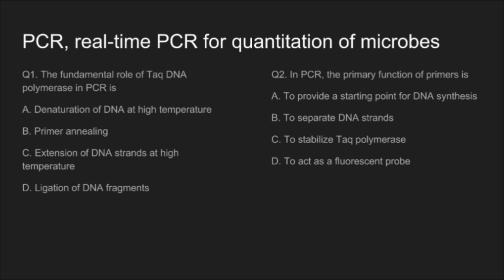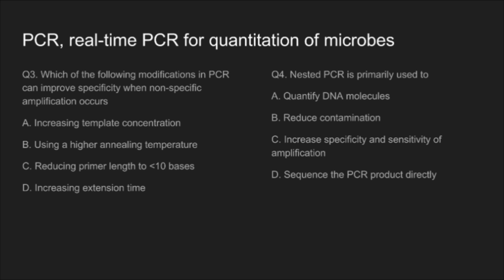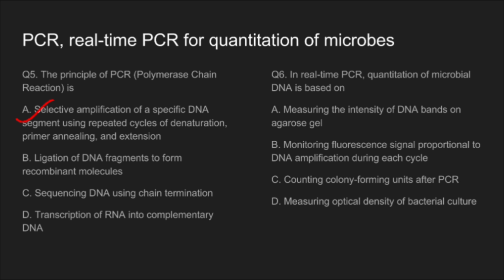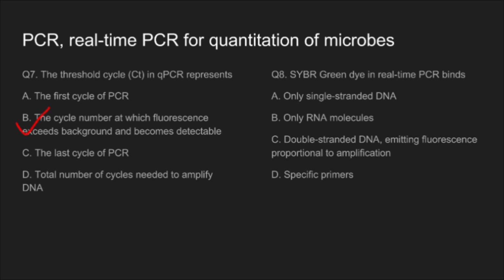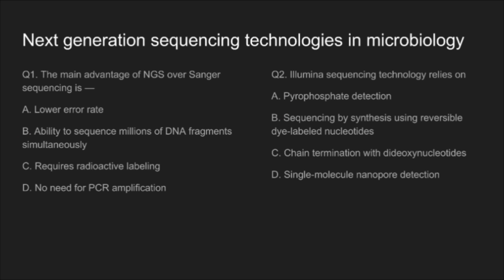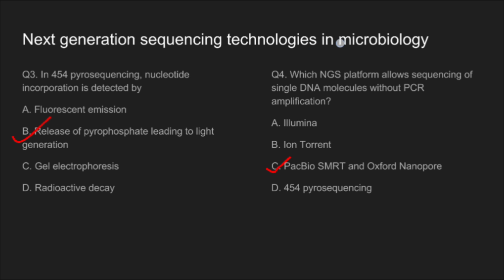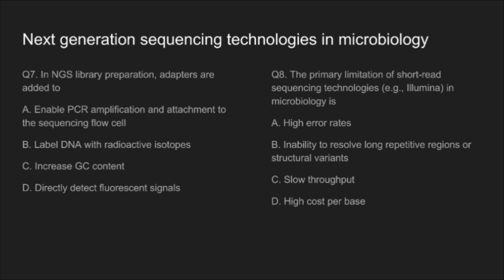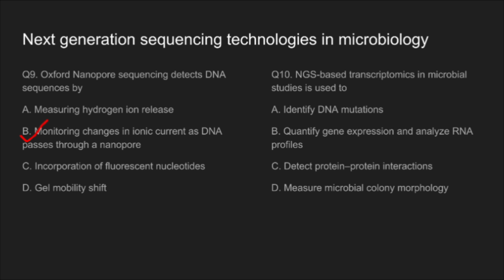GATE- 2026| Lecture-5| Methods in Microbiology-III| PCR|NGS |XL-Microbiology| Day 5